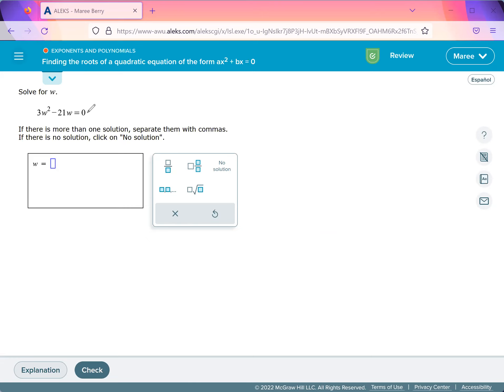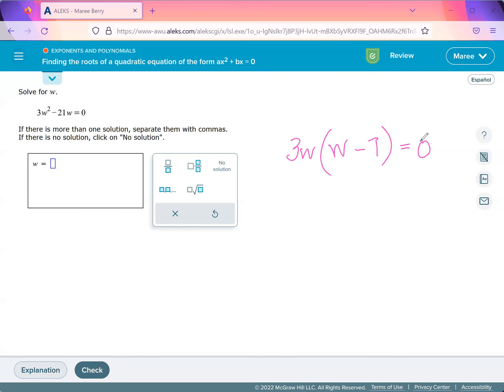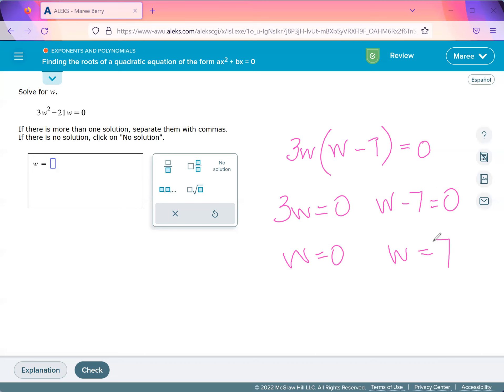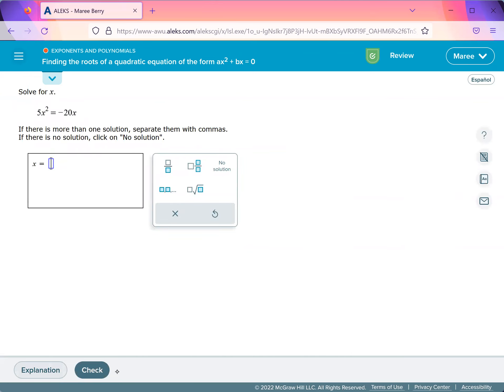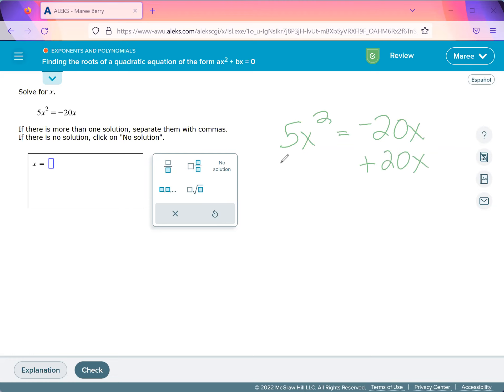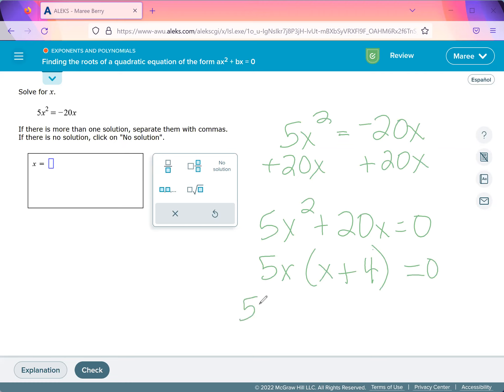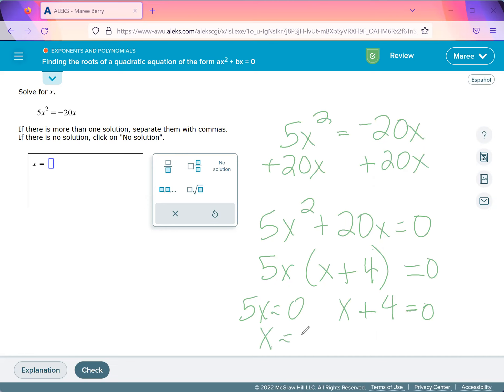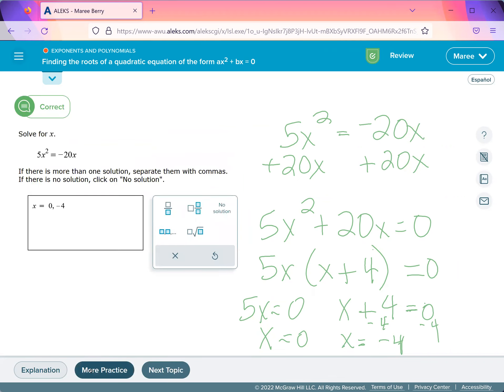Finding the roots of a quadratic equation of the form ax^2 + bx = 0